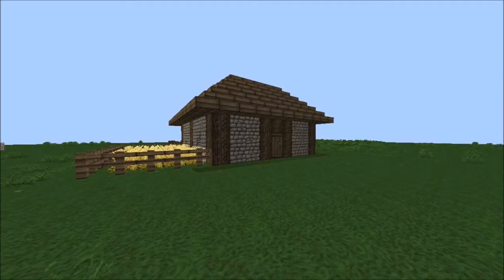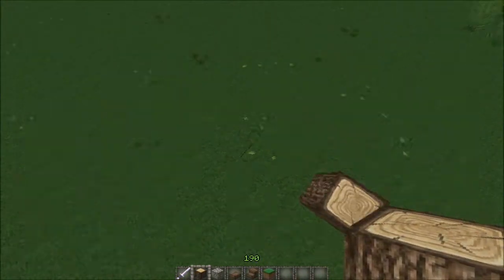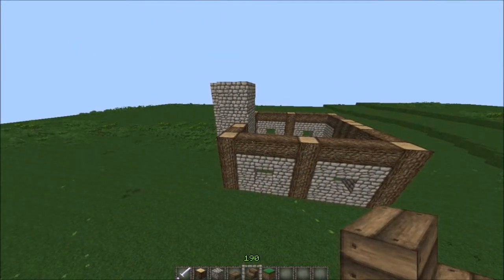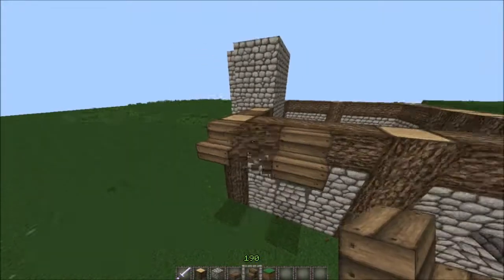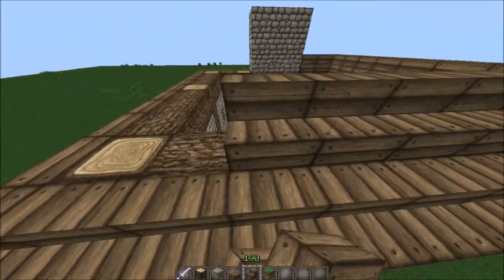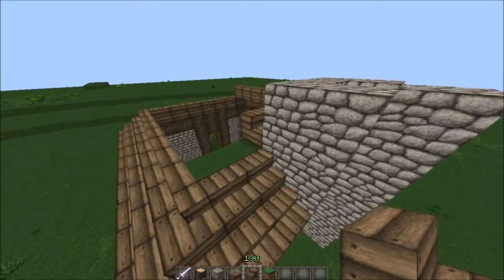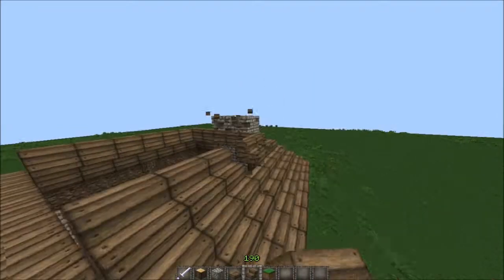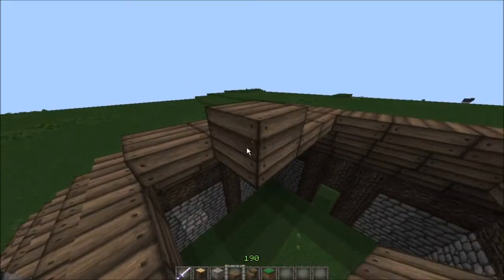[Minecraft]-Medieval Tutorials-Peasent House